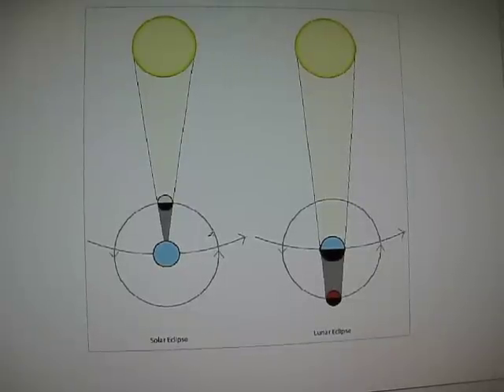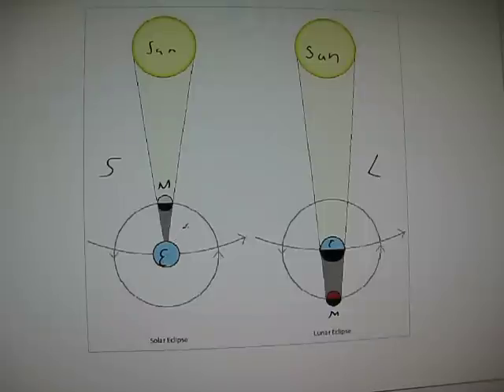Lunar and Solar eclipse